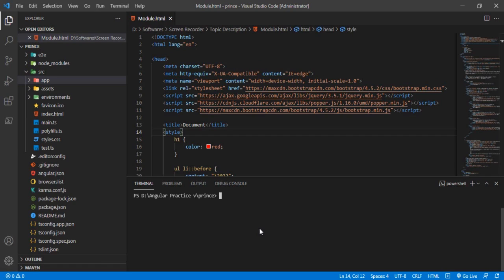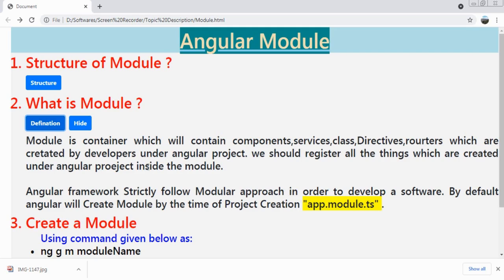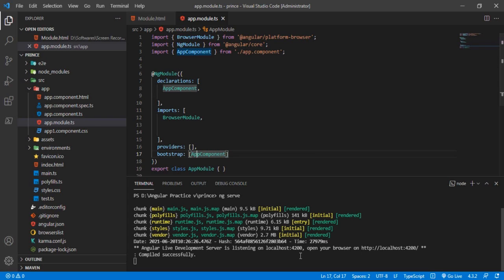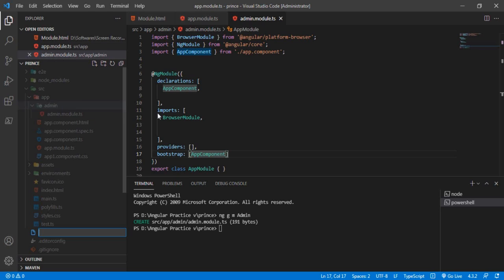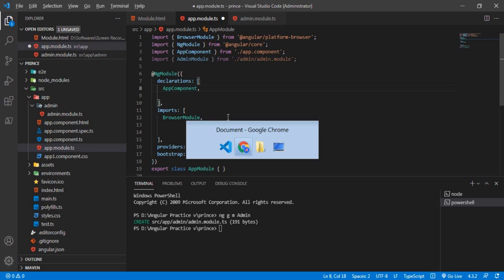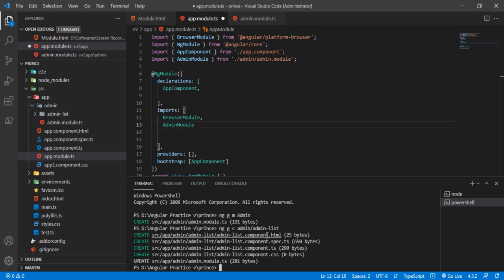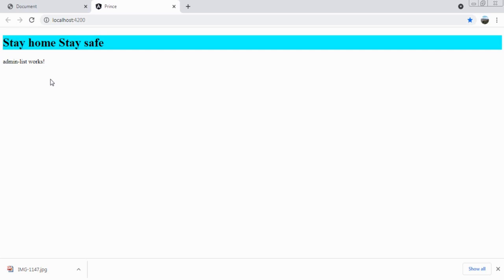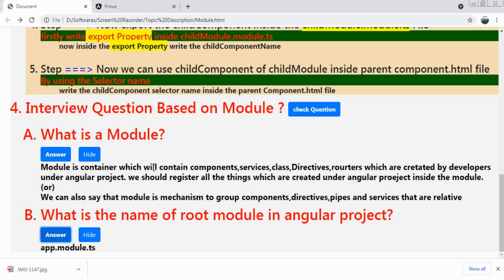Angular Module Tutorial#6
Hi guys , My today's Topic is Angular Module and in this tutorial we will discuss in detail about the angular module  given below as following steps:

Step:1
`           Structure of moudule
Step:2
`           Defination of moudule
Step:3
`           Creation of moudule
using command given below as:

           3.(a)  ng g m moduleName
                                  (or)
           3.(b) ng generate module moduleName

Flowchart of Registering childModule and childComponent
Step:(a)
     import the child module inside the parent or root module
e.g
  import  {child moudleName} from(./moduleName/moduleName.module);

Step:(b)
     register the child module inside the parent or root module
e.g
    Name of the childModule

     create a child component inside in child module
e.g
   ng g c childModuleName/componentName
                   (or)
  ng generate  component childModuleName/componentName

Step:(d)
     Now export the childComponent inside the childModule.module.ts file
 (i)---firstly write export property inside the childModule.module.ts file
(ii)---now inside export property write childComponentName which is
         present in side the childModule

Step:(e)
 Now we can use childComponent of childModule inside parent
  component.html file
 (i)---By using the Selector name
(ii)---write the childComponent selector name inside the parent Component.html file

Step:4
  Interview Based Question on Module

Guys if you have any doubt in this tutorial ,then please leave your query in comment box .